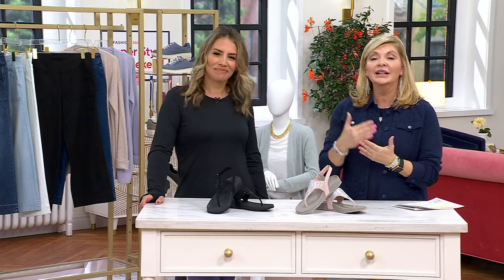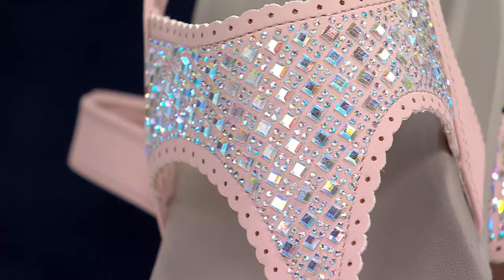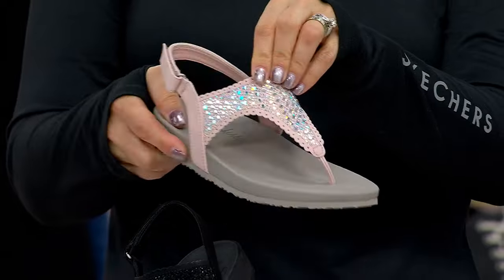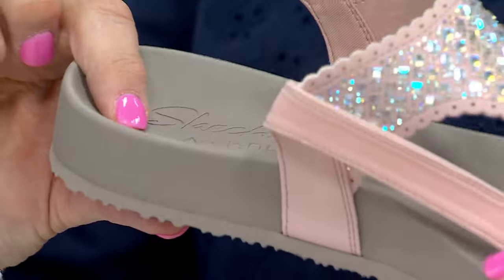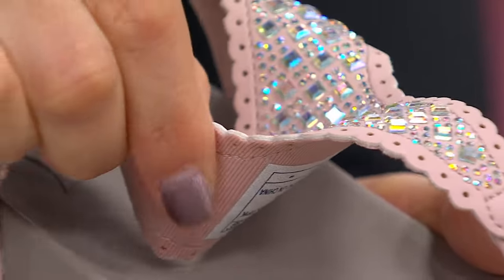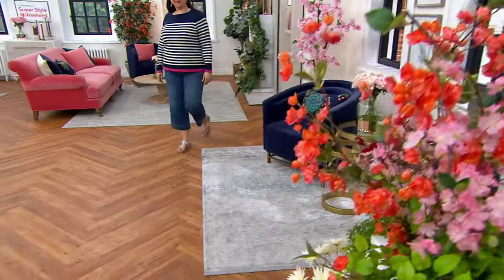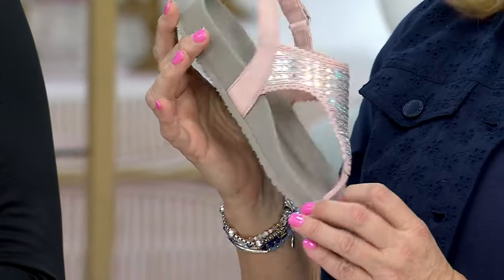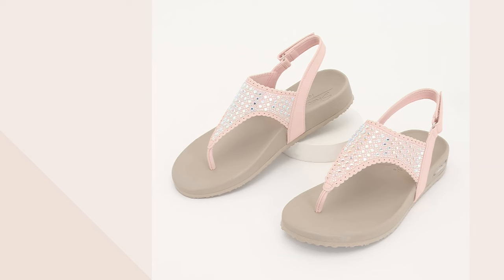Skechers Arch Fit Meditation Vegan Embellished Sandals - Pixie on QVC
Skechers Arch Fit Meditation Vegan Embellished Sandals - Pixie

Skechers Arch Fit Meditation Vegan Embellished Sandals - Pixie. Stay supported in comfort and shimmering style with Skechers Cali Arch Fit  Meditation - Pixie. This hooded thong sandal features a scalloped synthetic upper with rhinestud embellishment, adjustable backstrap, and a supportive Arch Fit  contoured footbed. Inserts in shoe. Man made upper. Sole thickness: 1 6/8". Fit: true to size. COO: Imported.